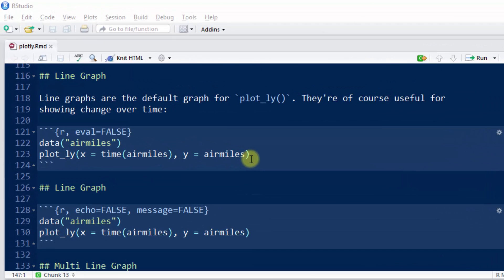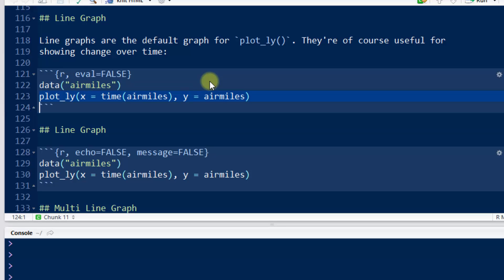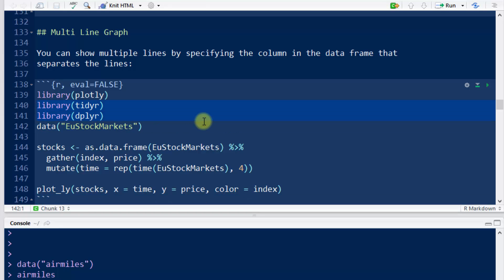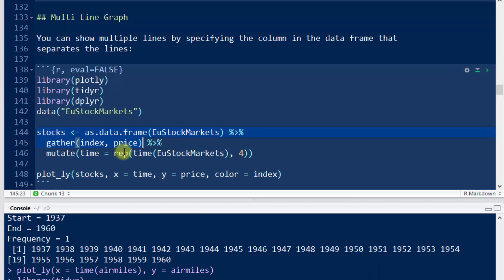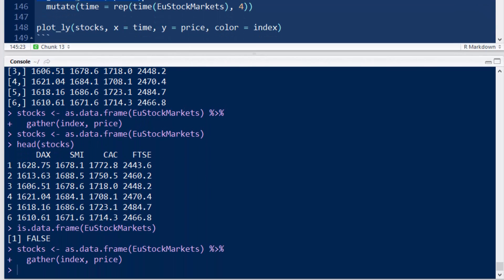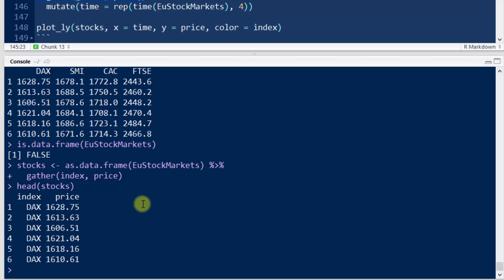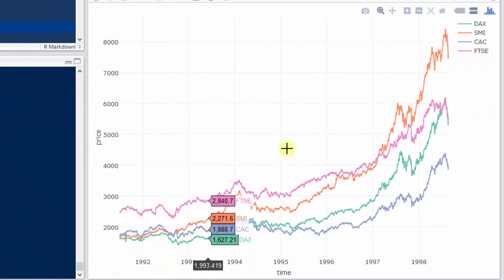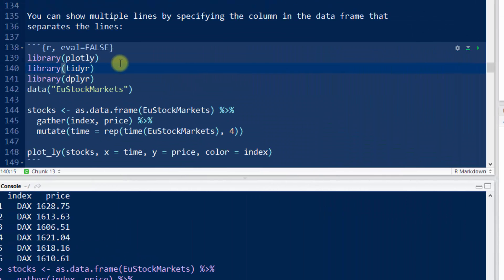Plotly in R part 4 of 8